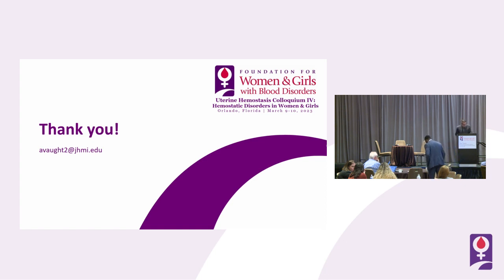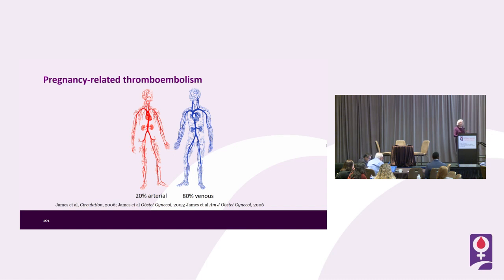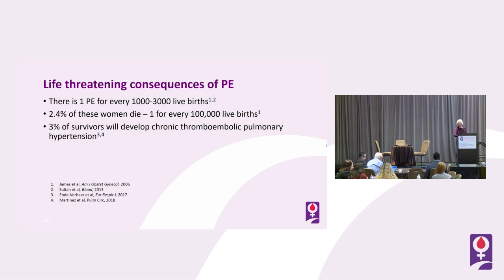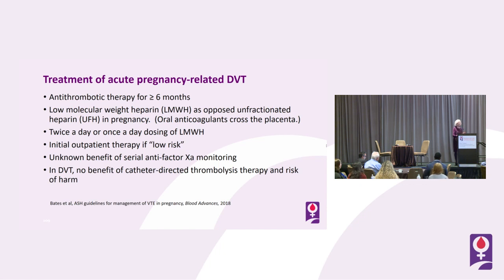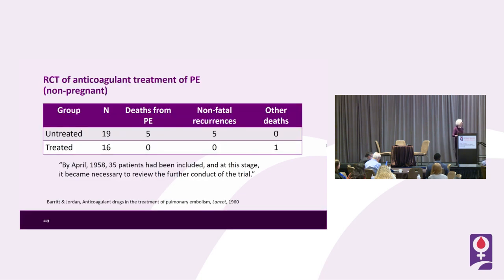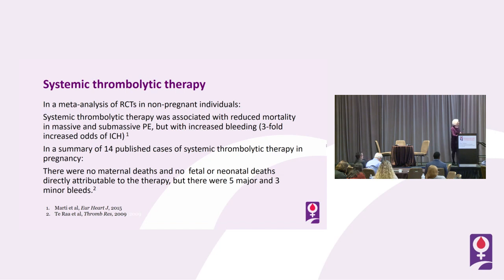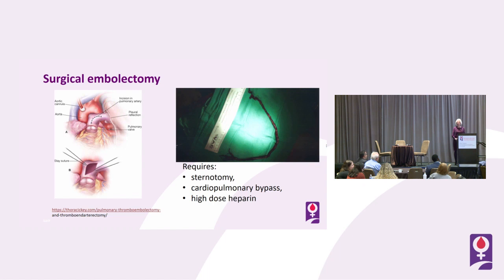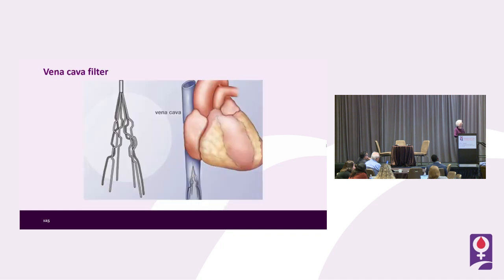Life-Threatening Venous Thromboembolism & Pulmonary Embolism During Pregnancy | Andra James, MD, MPH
Dr. James discusses life-threatening venous thromboembolic events, particularly pulmonary embolism, during pregnancy; goals of treatment; the role of vena cava filters; and the range of treatments from anticoagulation to thrombolysis, thrombectomy, and ECMO.